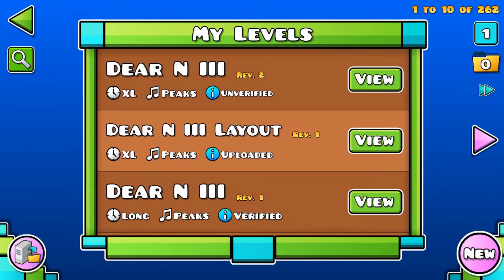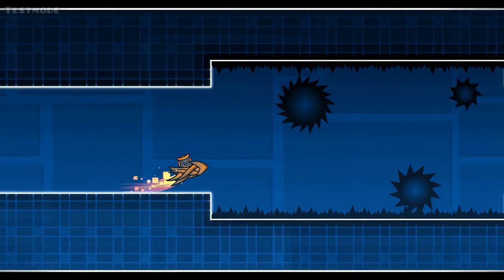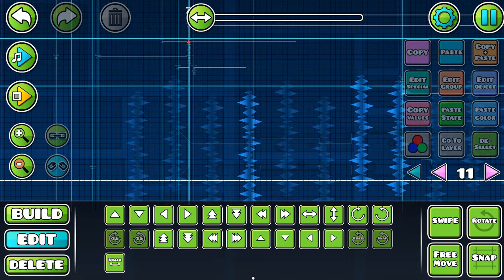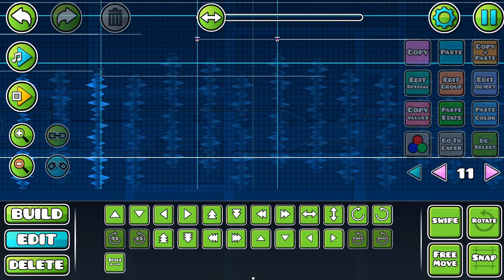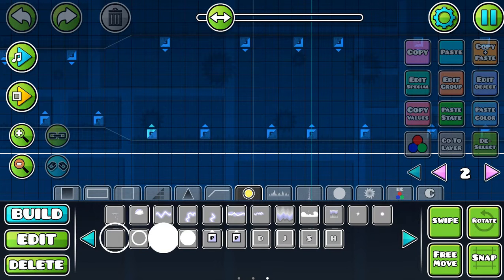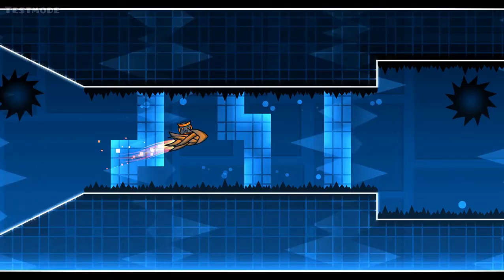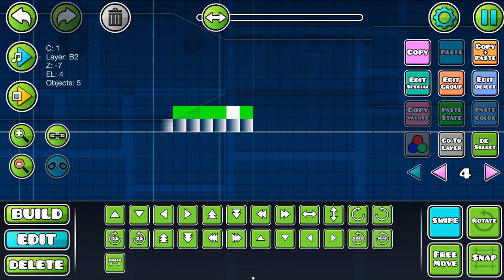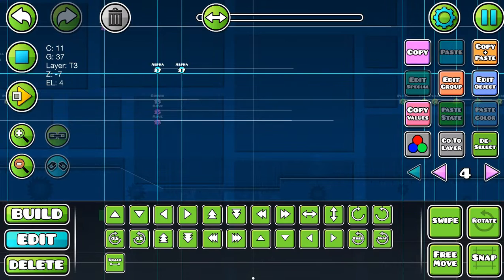Building with ShootingCat! | Dear N III (pt.1)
This is gonna be a series, where I show you, how I decorate my levels